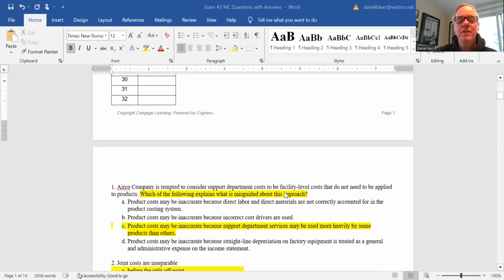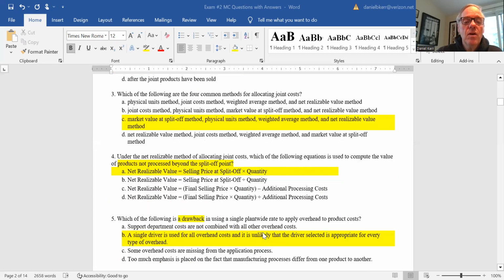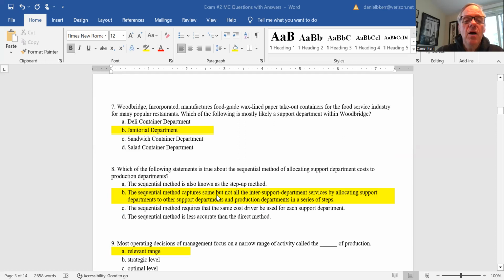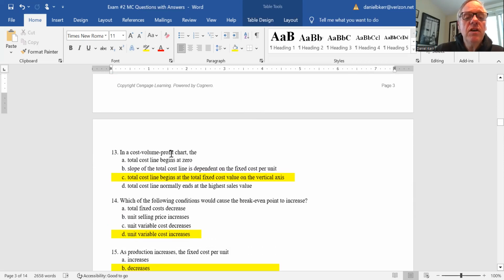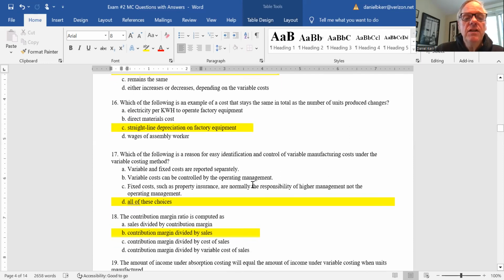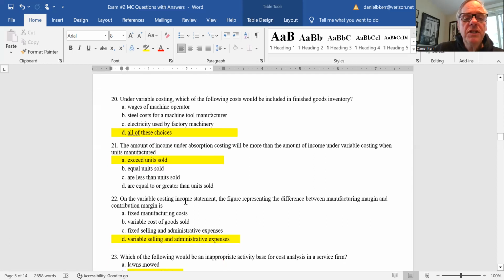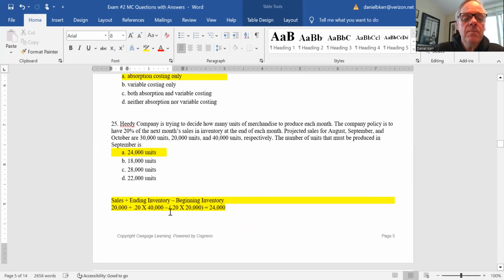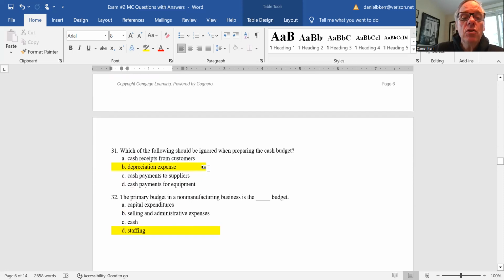Exam 2MC Review